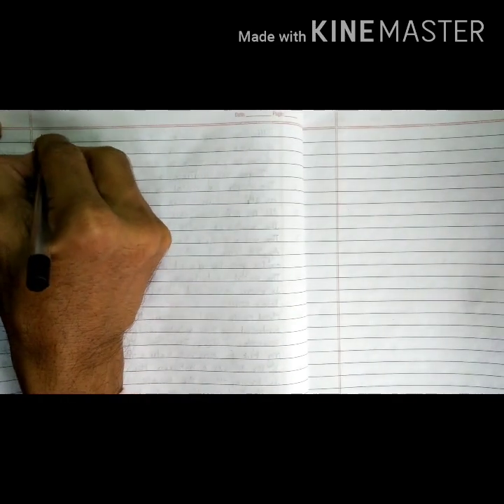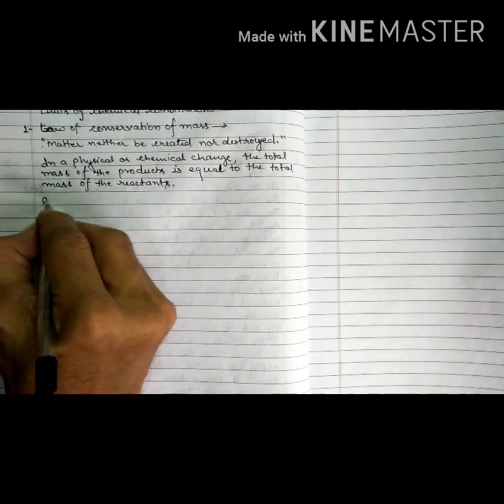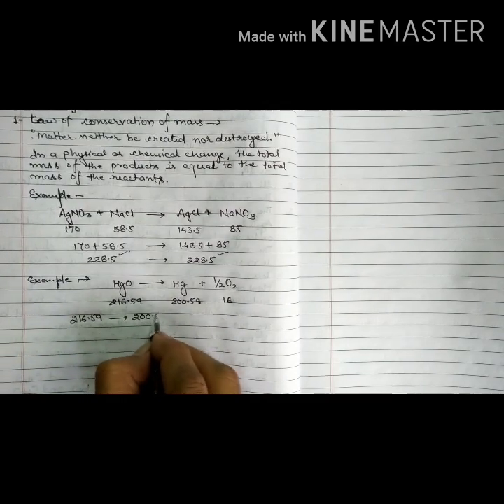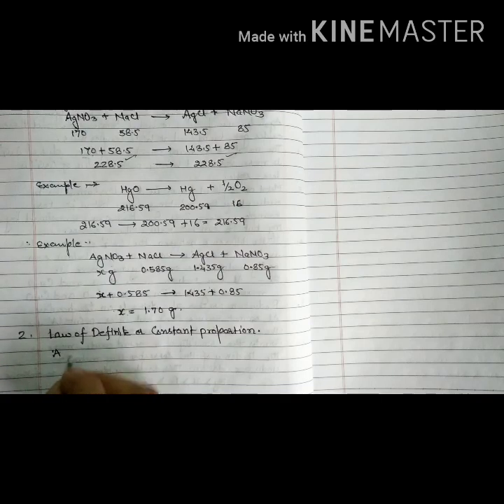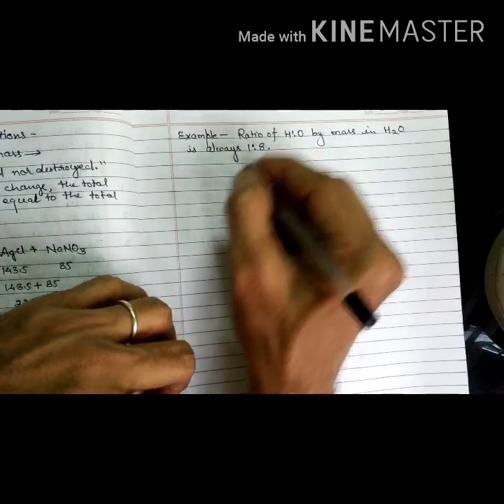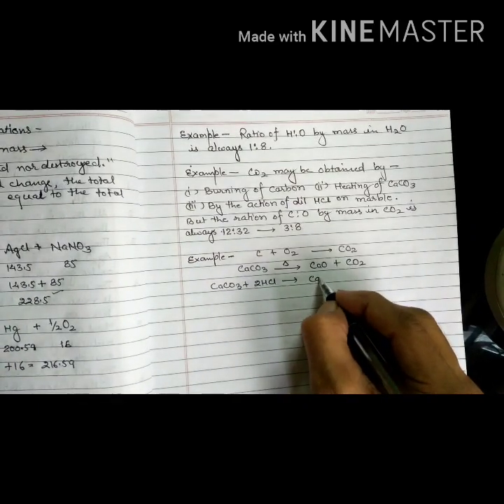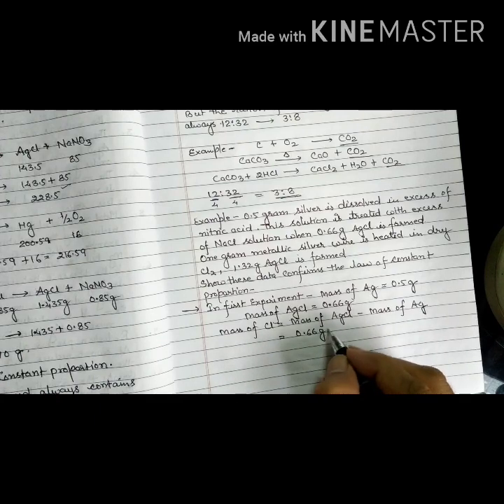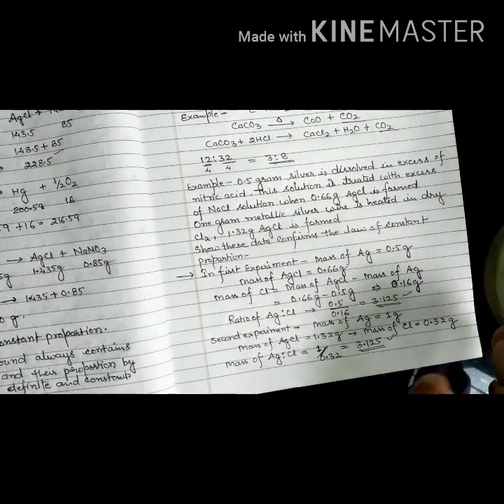Some Basic Concepts of Chemistry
Law of Conservation of Mass and Definite Proportion